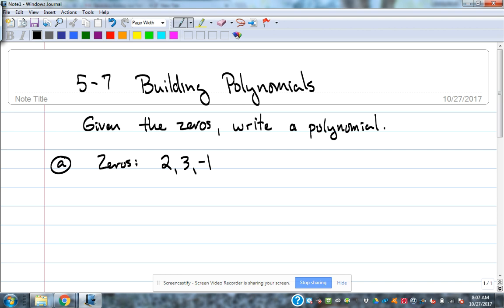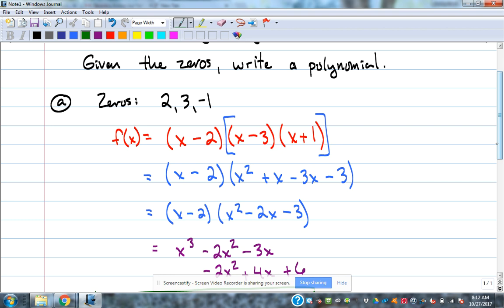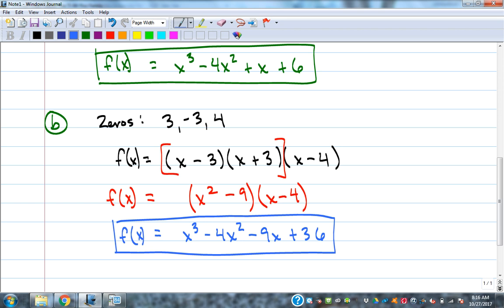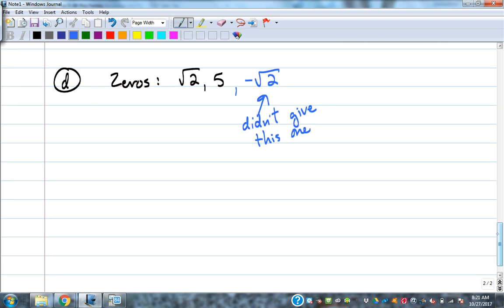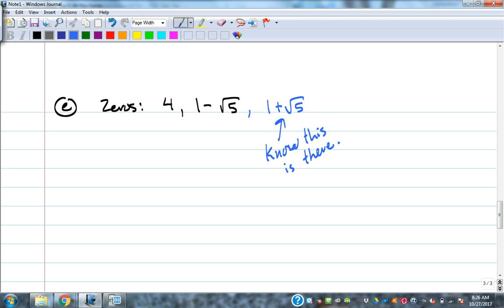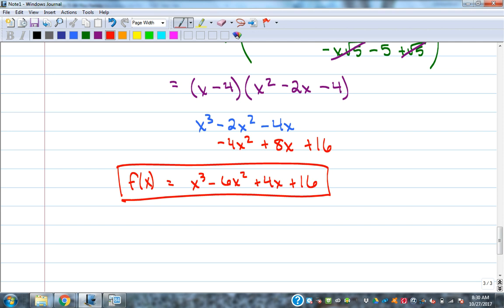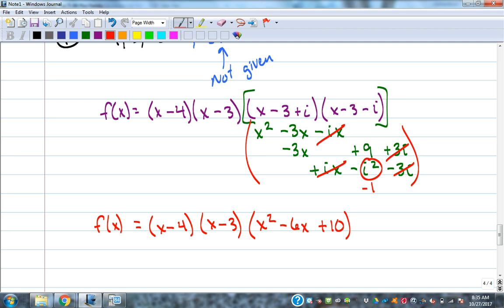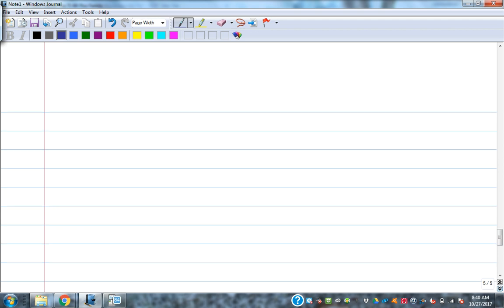Algebra 2 F2017 5.7 Building Polynomials Given the zeros